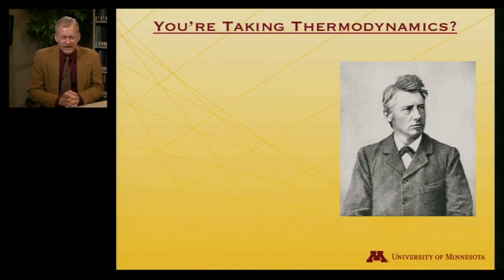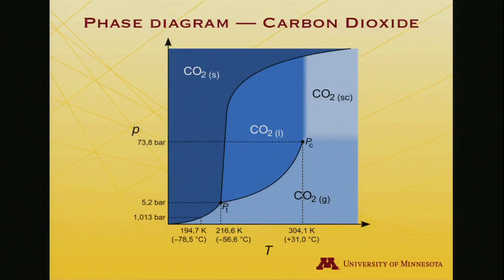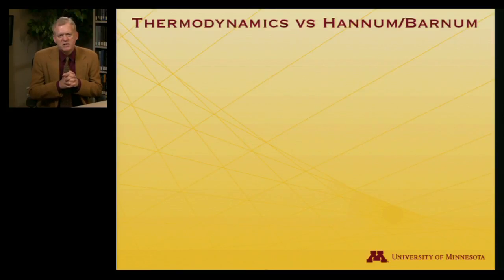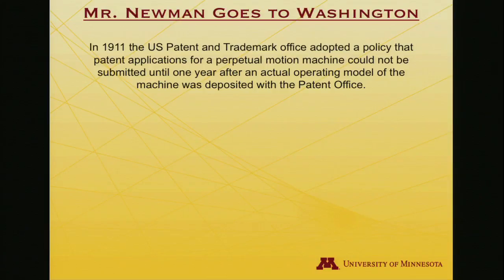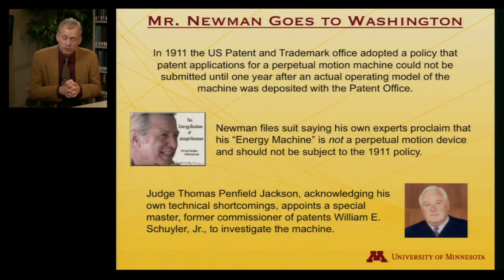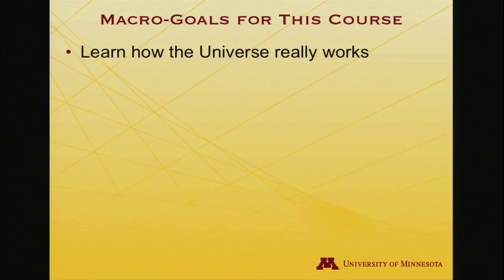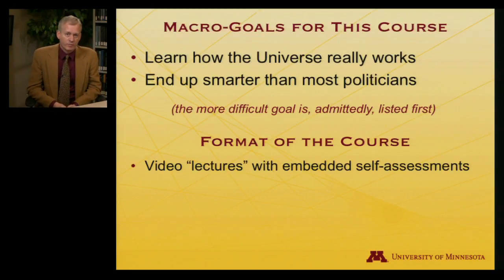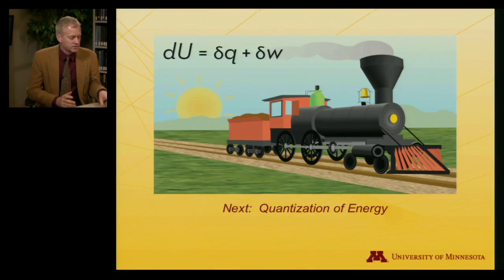StatMolThermo 01.02 Benchmarking Thermoliteracy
Benchmarking Thermoliteracy (Module 1 of University of Minnesota Chemistry 4501)